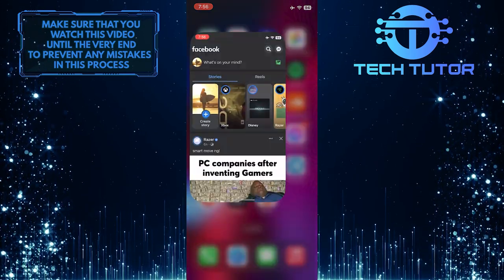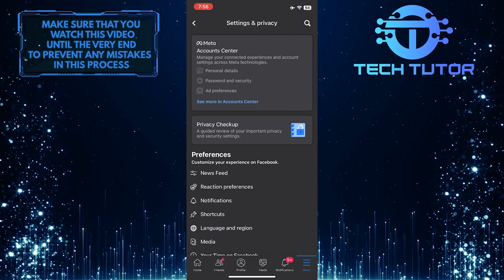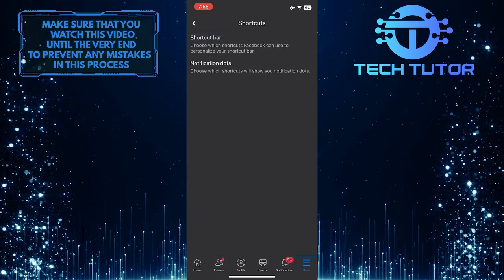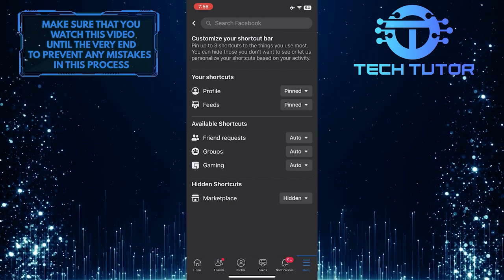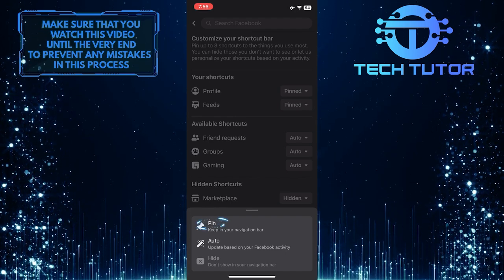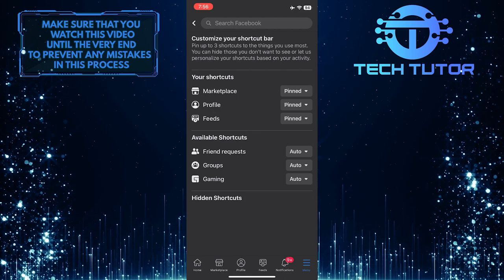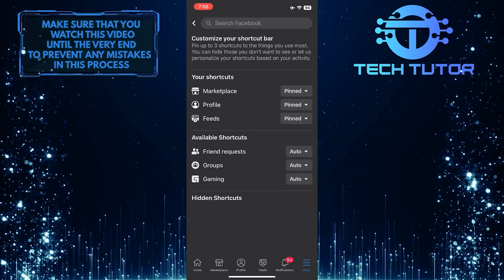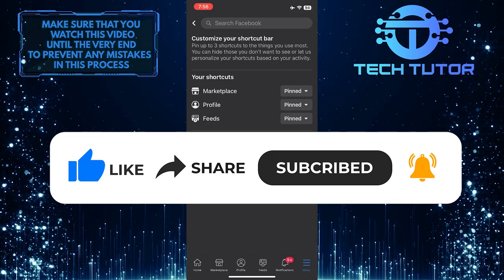How To Add Marketplace To Facebook Shortcut Bar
Do you want to know how to add Marketplace to Facebook in 2023? In this video, we will show you exactly how to add the Marketplace shortcut to your Facebook shortcut bar. You'll learn how to quickly access the Marketplace from any page on Facebook and start selling items in no time! So don't wait - watch this video now and get started with Marketplace today!